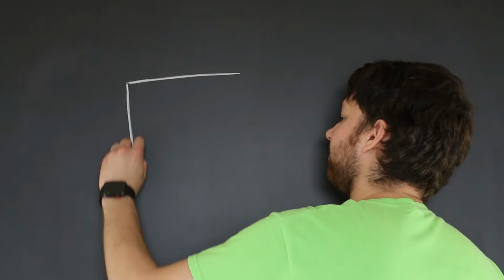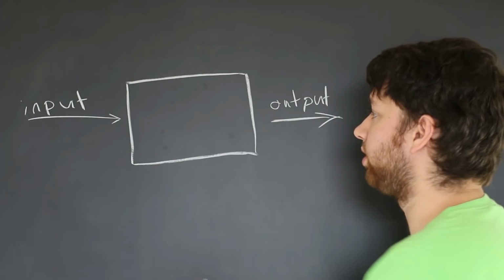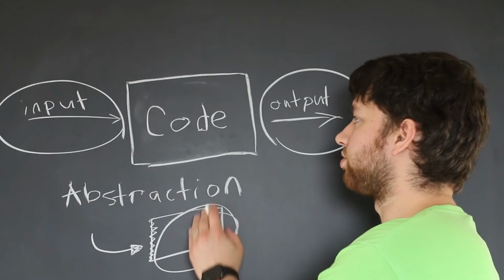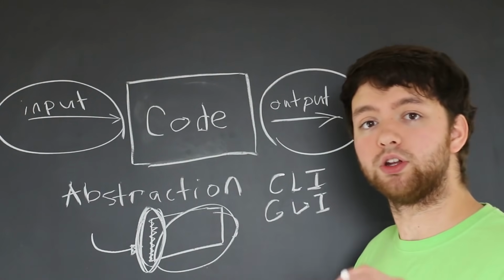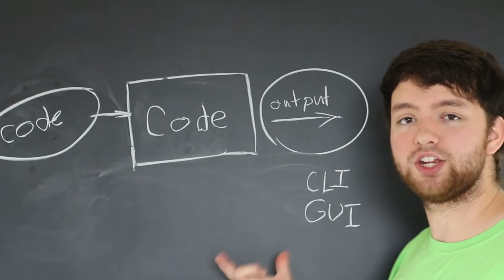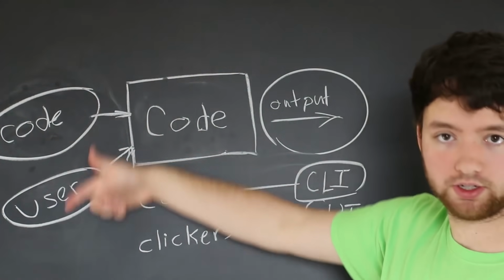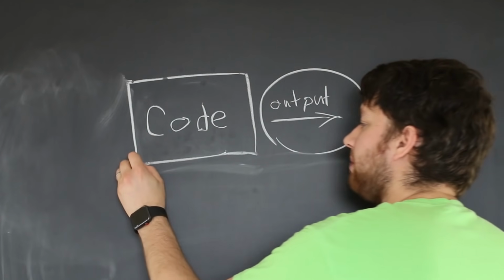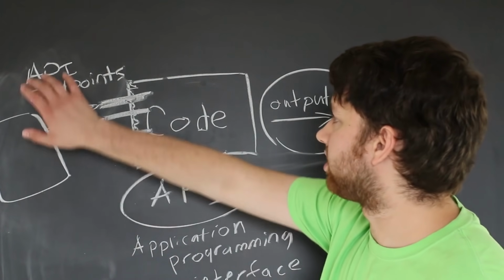What is coding? 💻